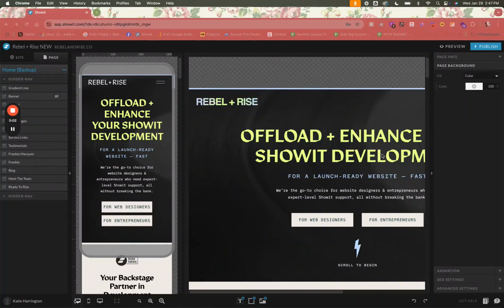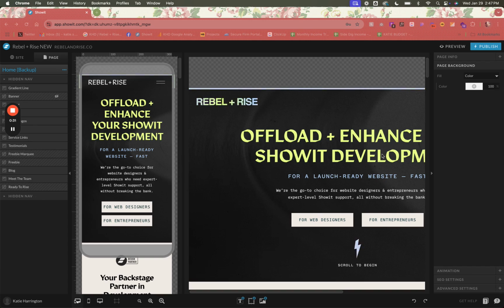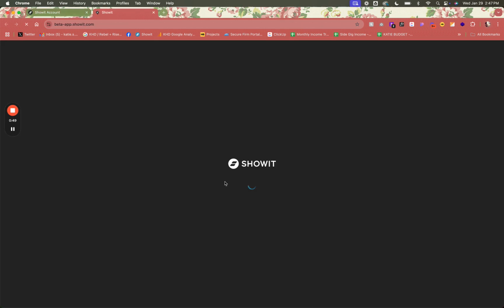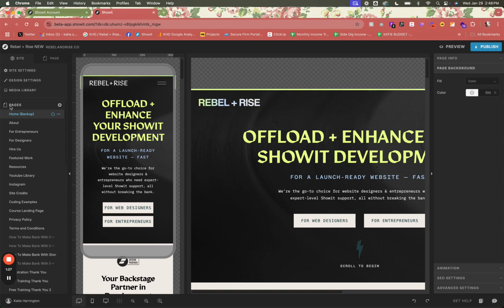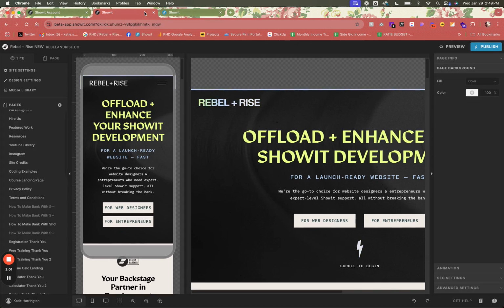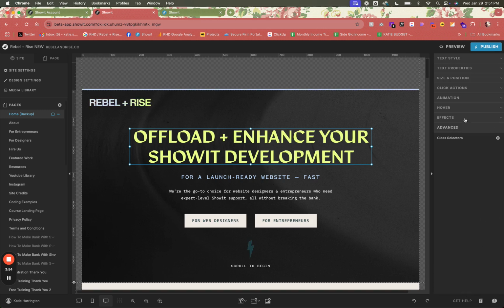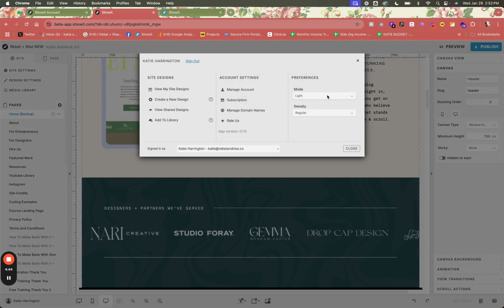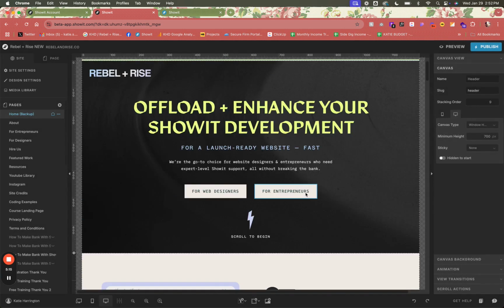New Showit UI Beta Launch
Exciting news—Showit just rolled out a new beta version of its interface, and I took it for a test drive! 🚀

In this video, I walk you through:
✅ How to access the new beta UI
✅ What’s changed (and what hasn’t)
✅ My honest thoughts on the updates

One of the biggest updates? New customization options for accessibility, including light/dark mode and interface density adjustments! 🙌

Let me know - Are you testing the new UI yet? What do you think?